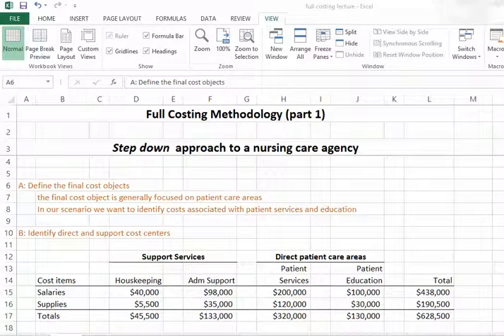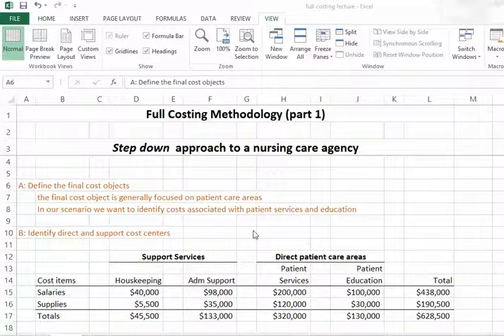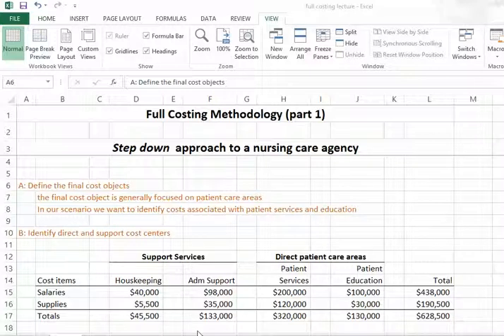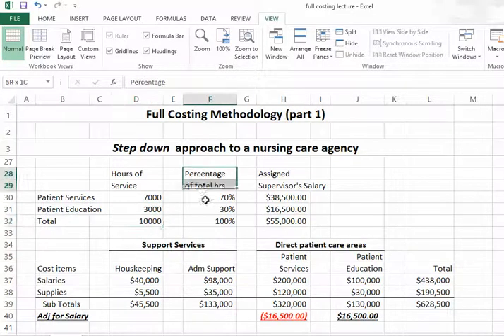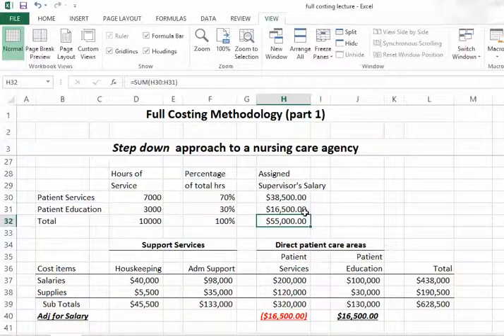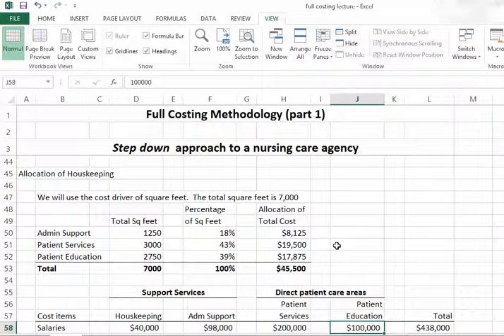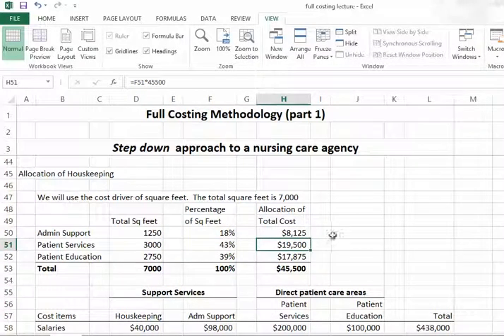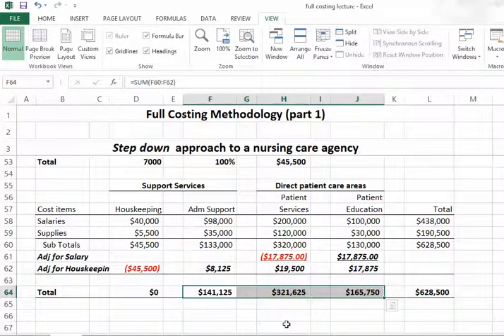full costing lecture part 1